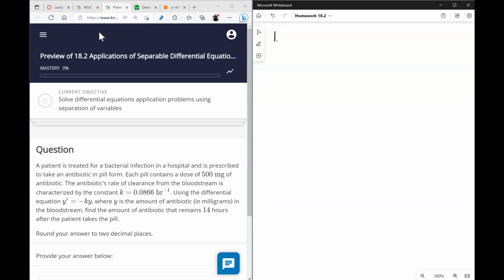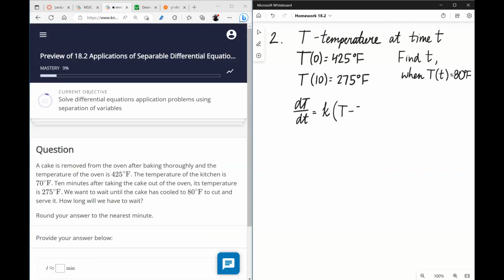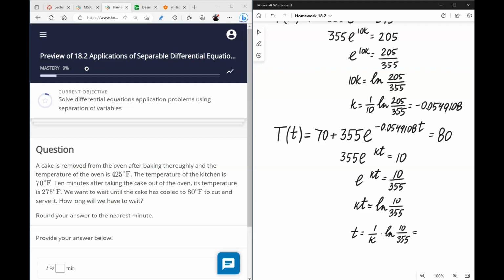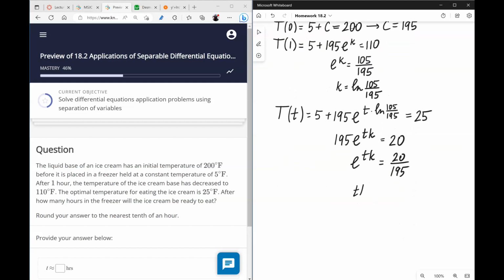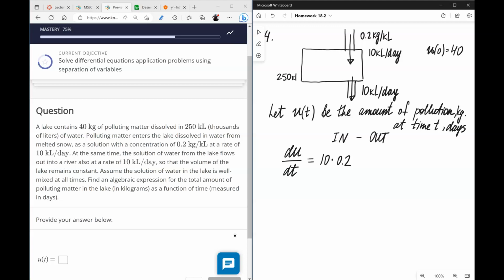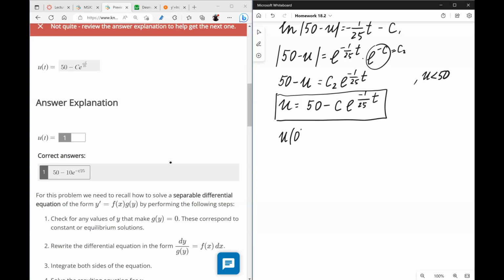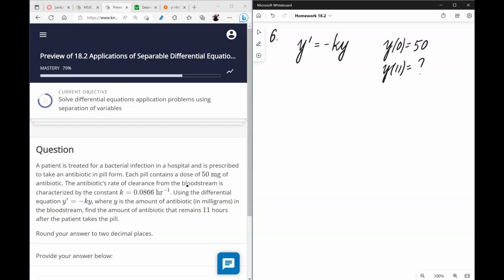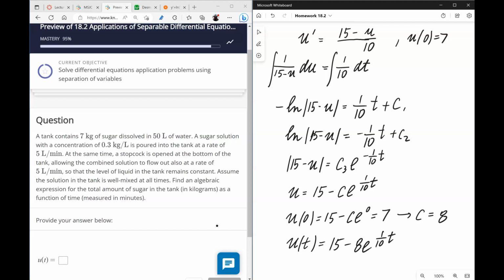Homework 18.2 Applications of Separable Differential Equations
In this video, I go over the homework covering Applications of Separable Differential Equations. To navigate the tutorial, you may use the following timecodes:
0:00 Intro
0:20 Solve differential equations application problems using separation of variables
4:15 Solve differential equations application problems using separation of variables
13:28 Solve differential equations application problems using separation of variables
19:36 Solve differential equations application problems using separation of variables
30:07 Solve differential equations application problems using separation of variables
34:49 Solve differential equations application problems using separation of variables
37:18 Solve differential equations application problems using separation of variables
41:48 Outro